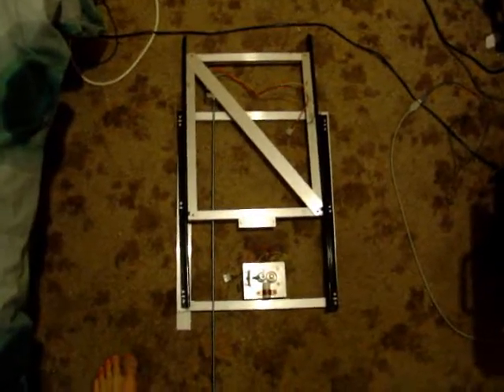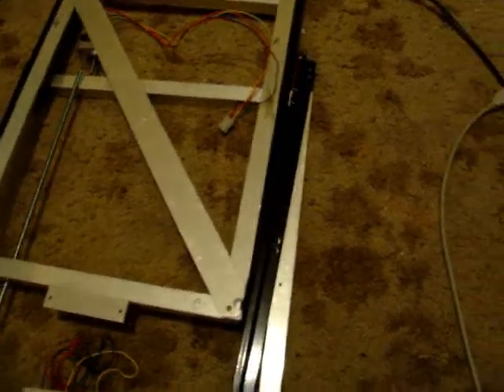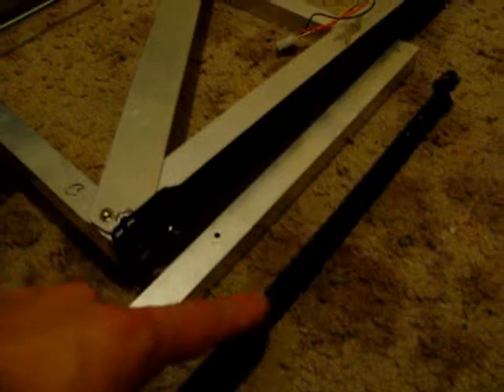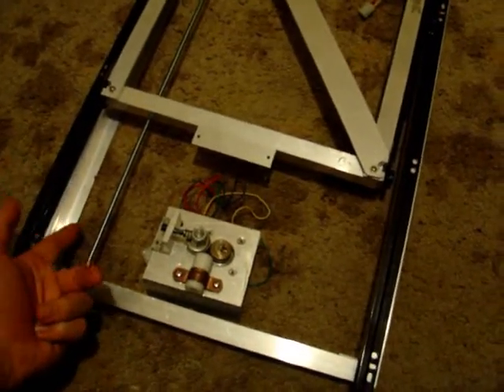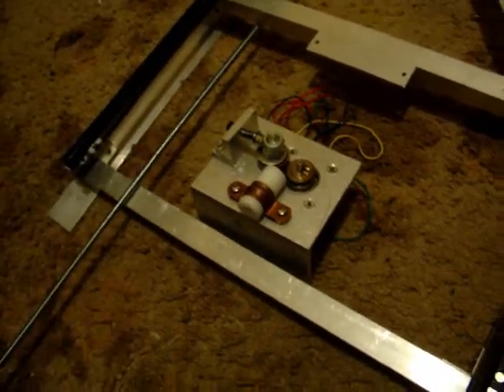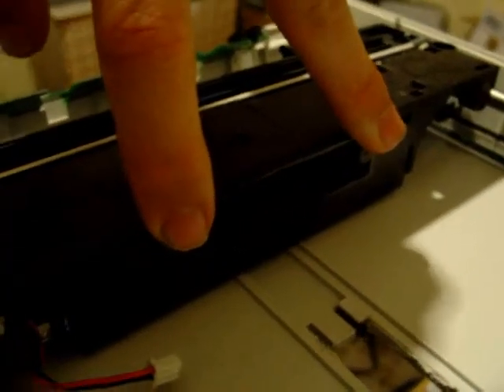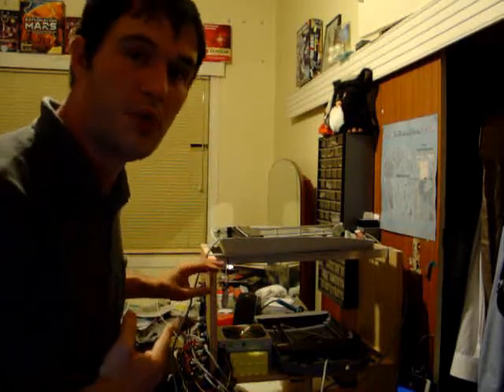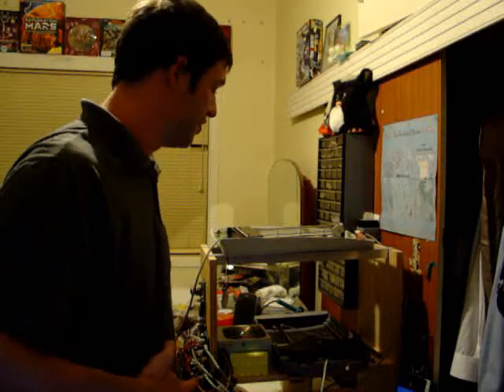3D Printer Alpha tour part 2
A brief run down of my 3D printer project, made from wood, aluminium extrusion and 2 old flatbed scanners.

If you have any questions about the project, please ask.